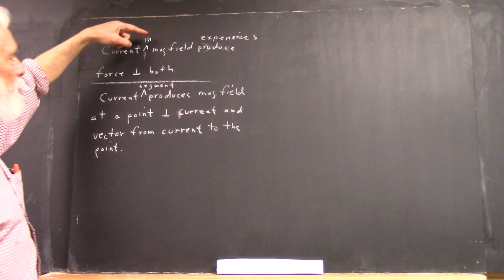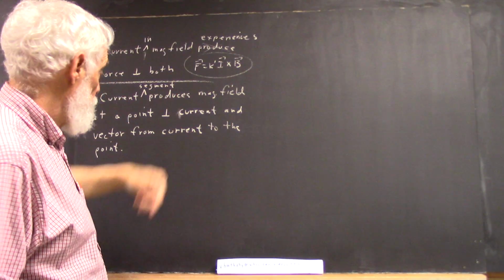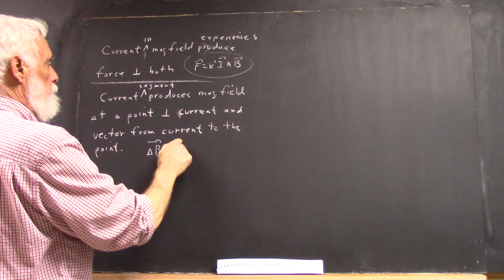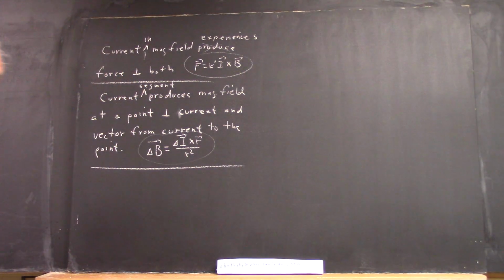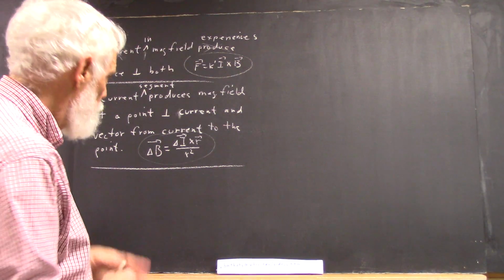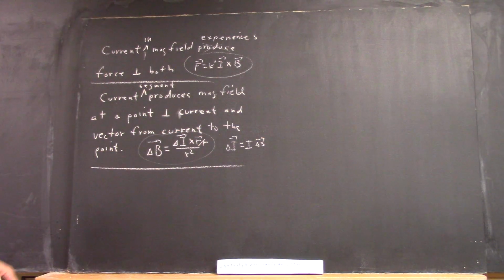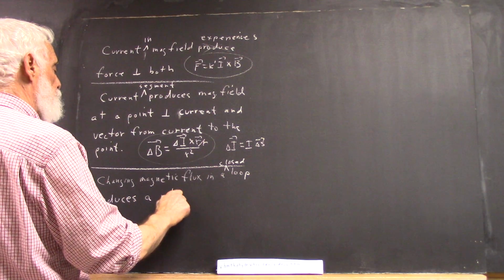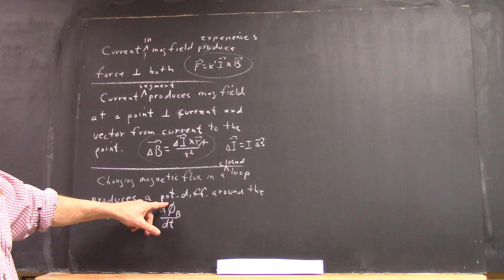daguniv 1666 lab 180223 general interactions between magnetic fields and electric charges continue